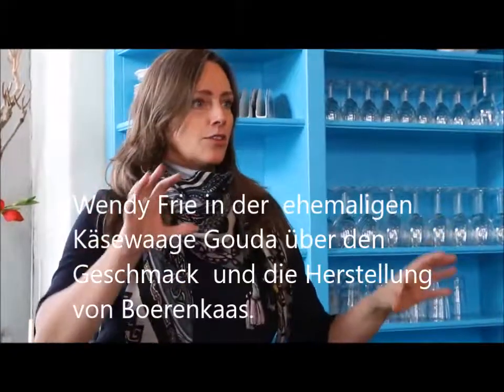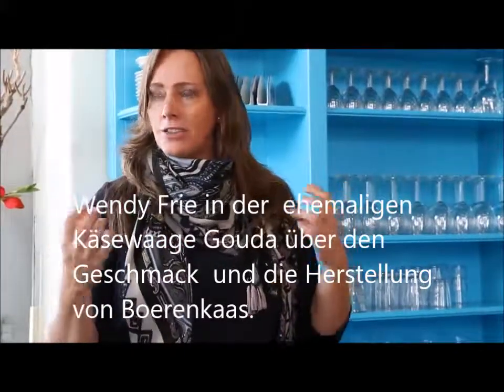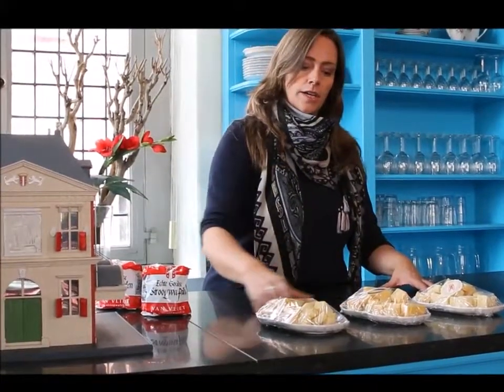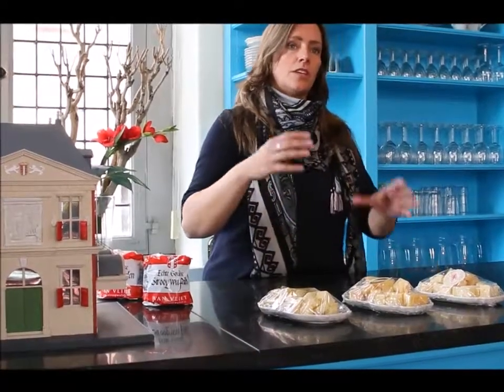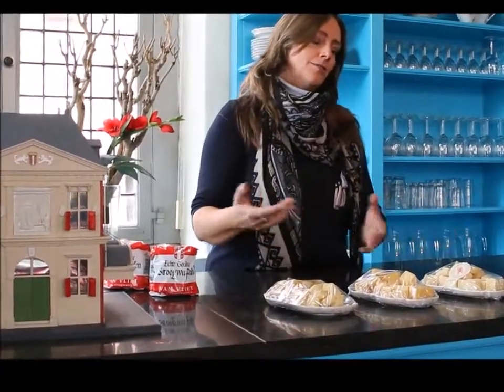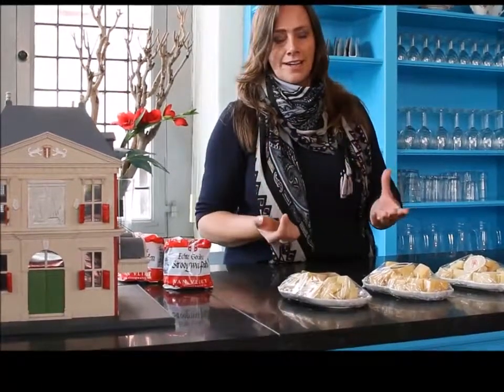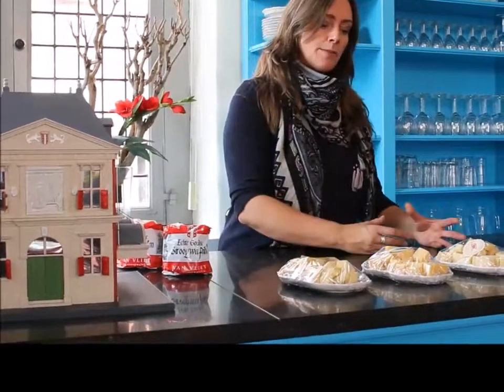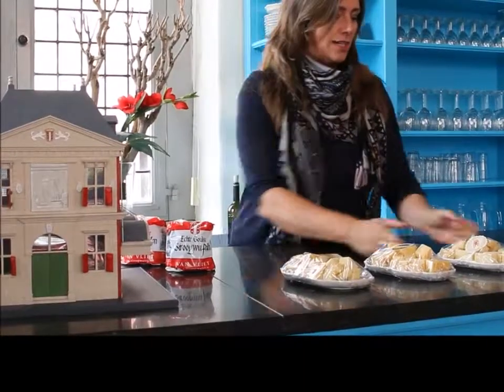Boerenkaas aus Holland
Wendy Frie erzählt in der Käsewaage von Gouda Wissenswertes über holländischen Boerenkaas. Sprache: Englisch